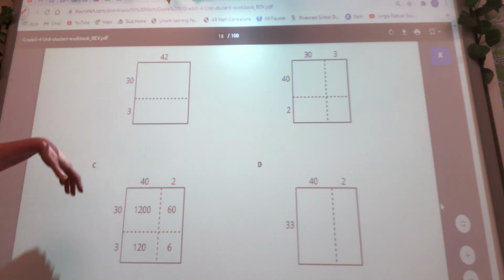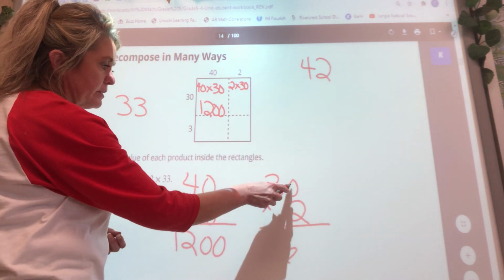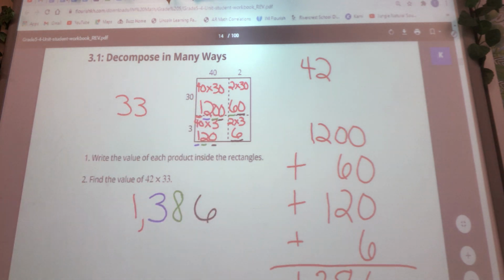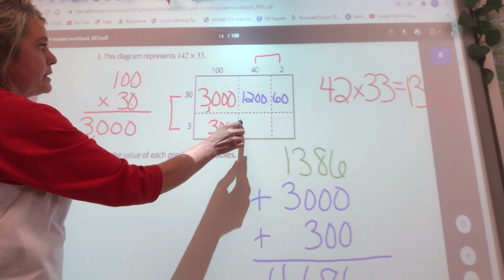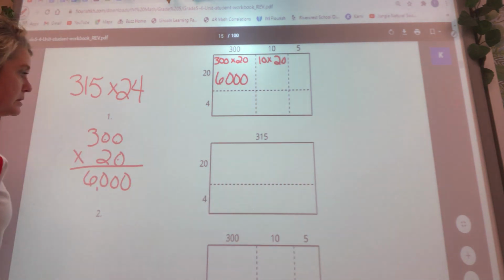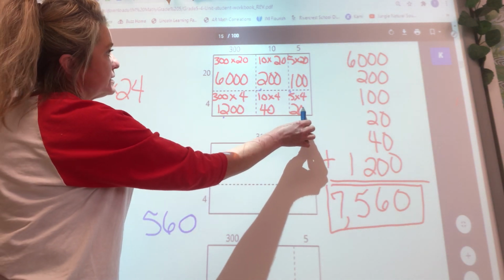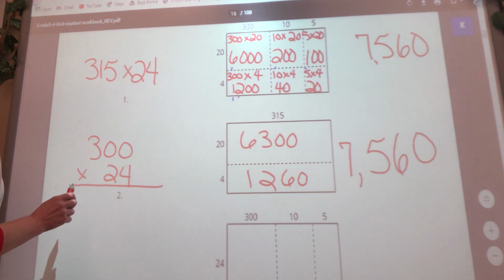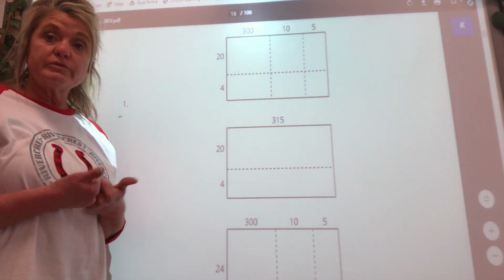Unit 4 Lesson 3